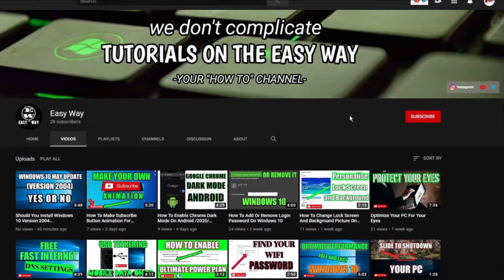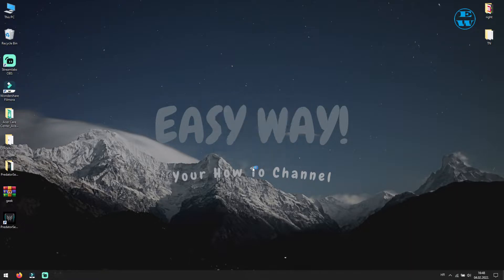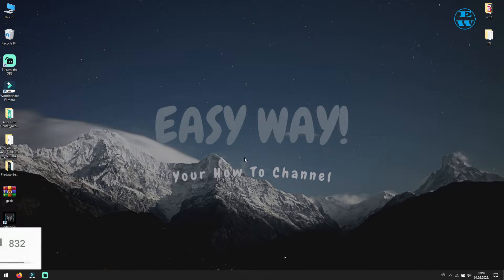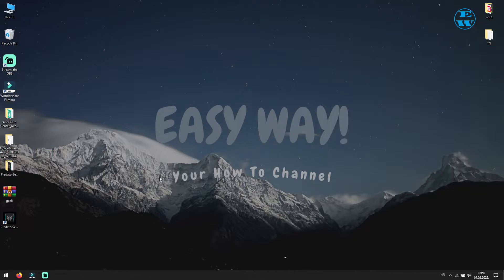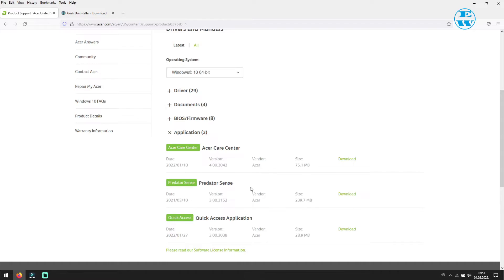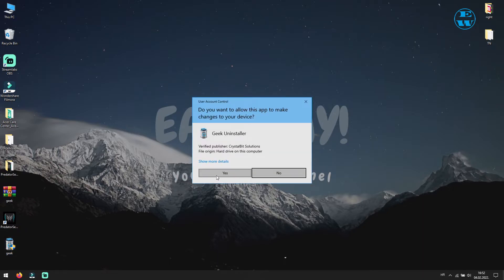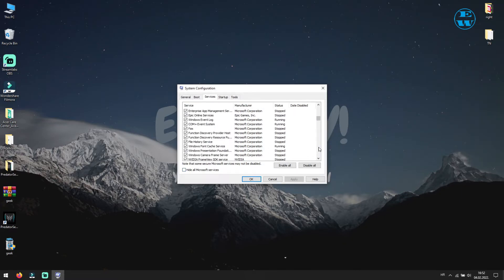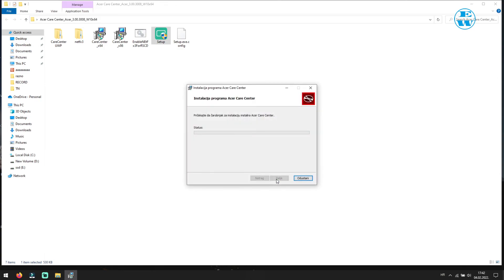How to Fix Predator Sense Wont Open or Can't Install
Hi,do you having troubles with predator sense,acer care center and acer quick access?
If you are unable to install them,or the apps won't launch,watch this video and i will show you How to Fix Predator Sense Wont Open or Can't Install!

Goal of my channel is short tutorial,but all info you need to know about certain things in windows and android operating systems.